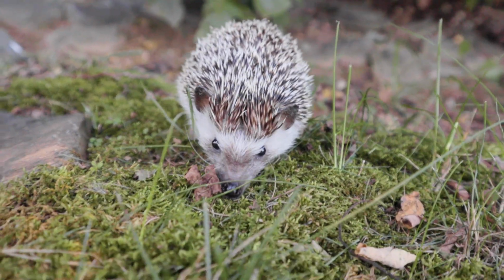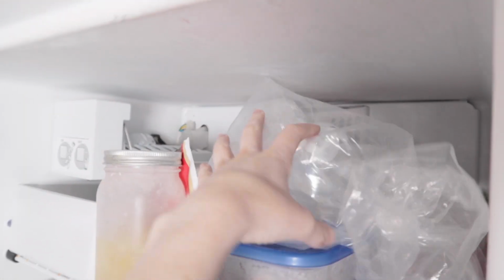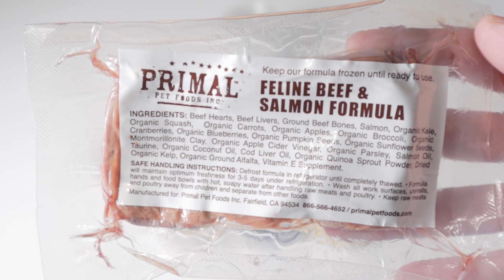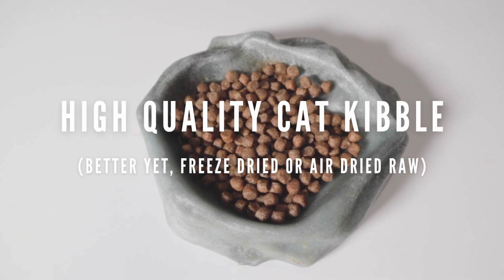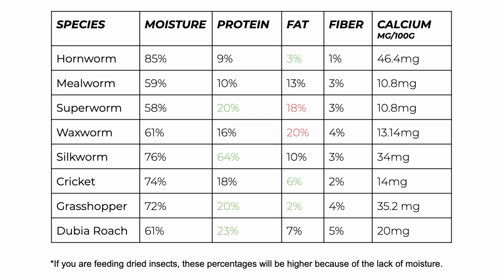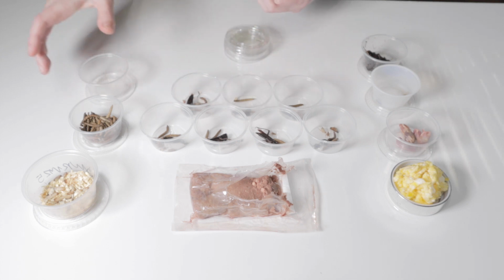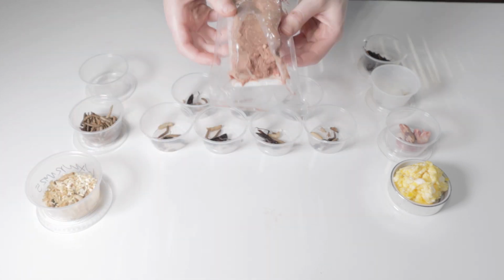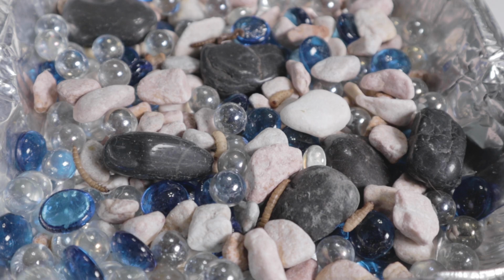Hedgehog Meal Prep And Nutrition Details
After getting a few questions on hedgehog meal prepping and daily feeding amounts, I decided to make a video dedicated to just that. See how I meal prep for my hedgie while feeding species appropriate foods!